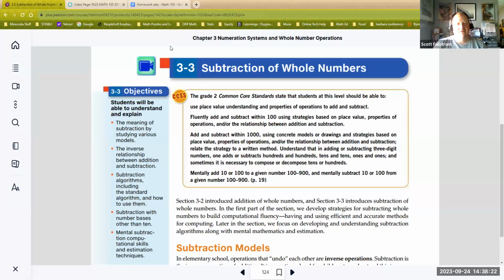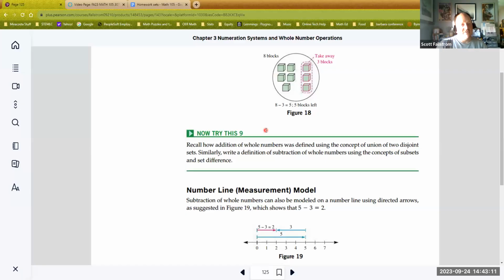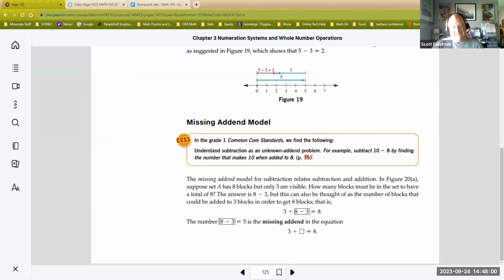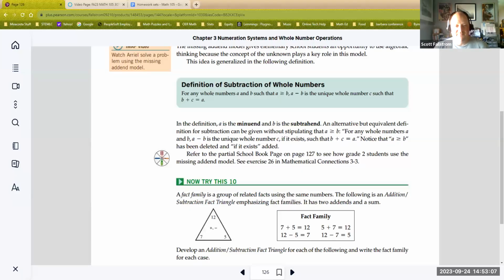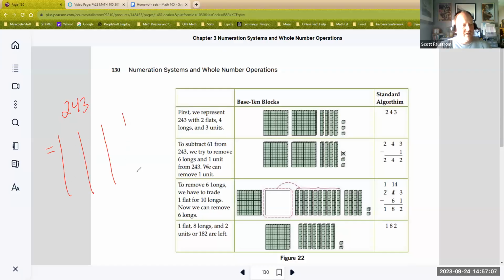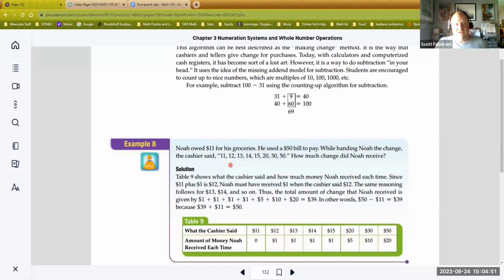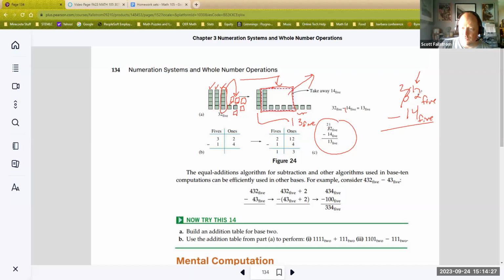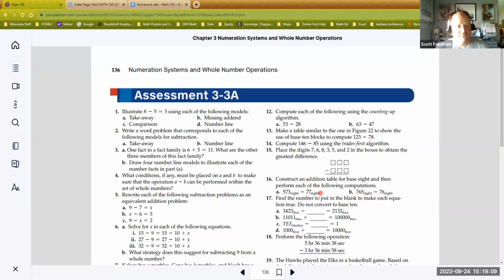Section 3.3 - Main Content